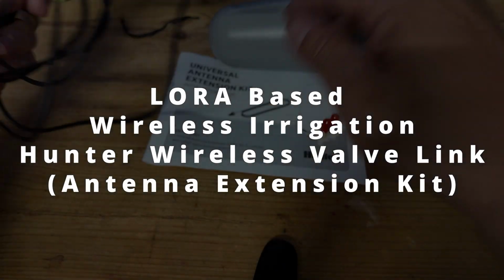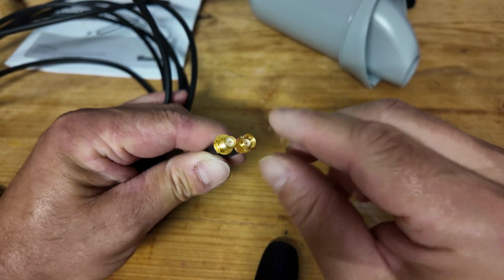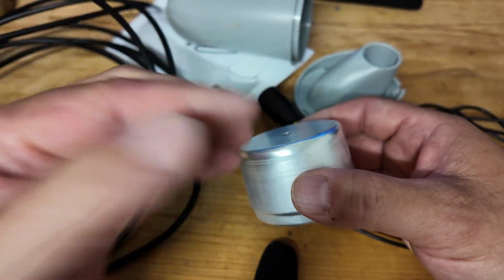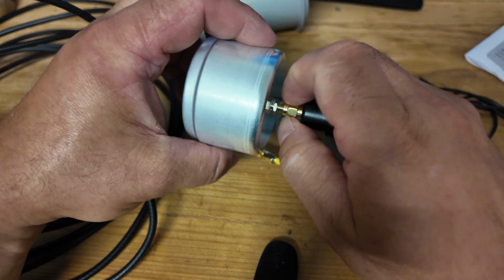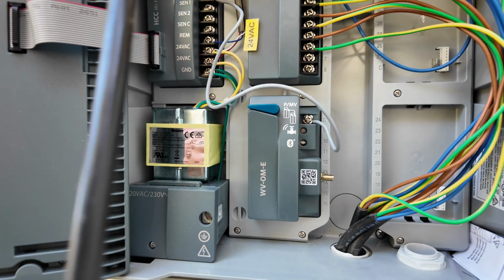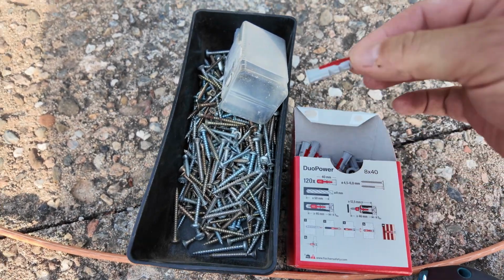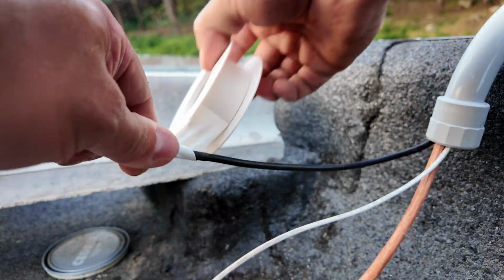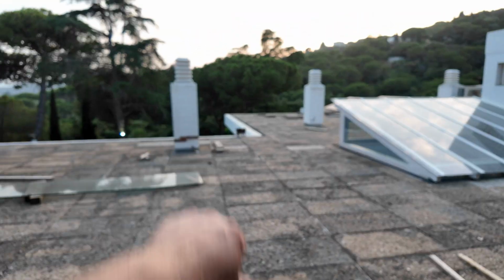HUNTER LORA based wireless irrigation system - Antenna Extension Kit Install (Ep. 3.) ANT-EXT-KIT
LORA finally arrived to the irrigation industry!

Episode 3:
Installation of the wireless antenna extension kit.
We added an extra 5m sma cable too.

Hunter Industries developed a professional but affordable LORA based wireless irrigation system.
You even can upgrade Your existing ICC controller!